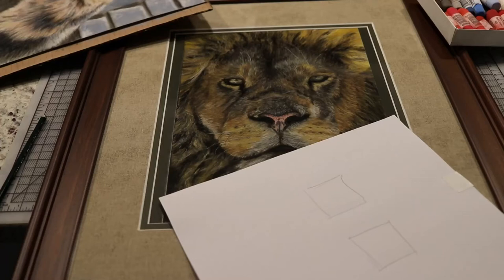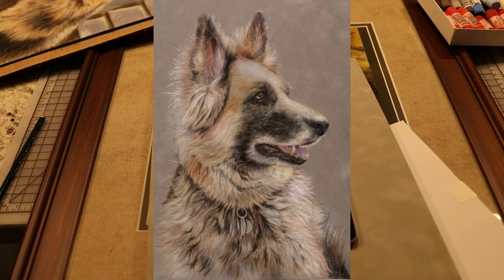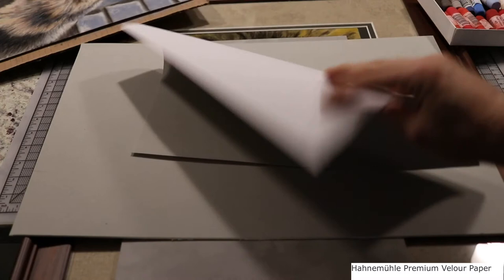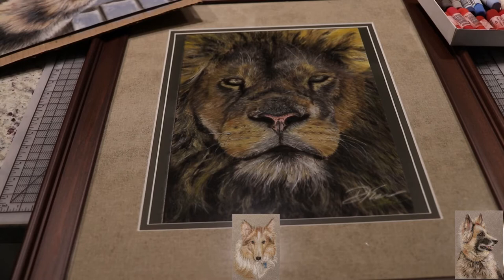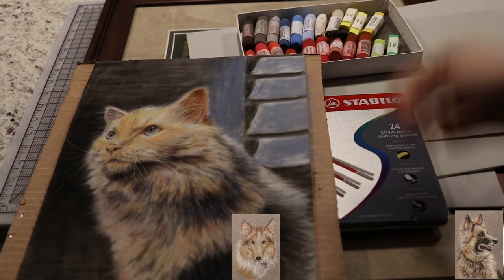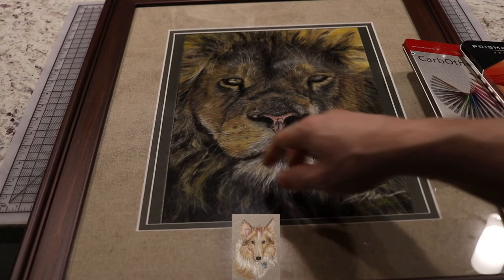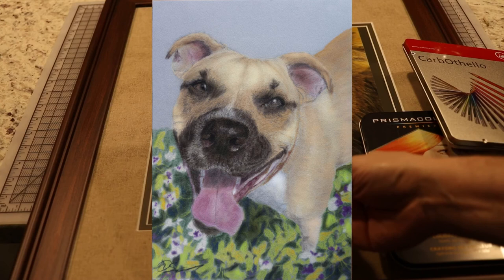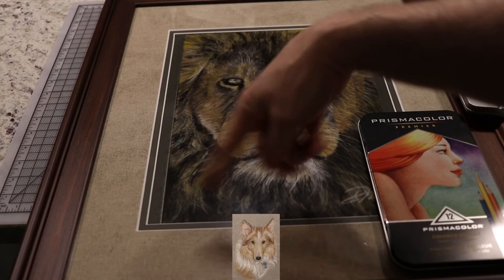Back to Basics - Introduction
Preparing for the tiger panting!